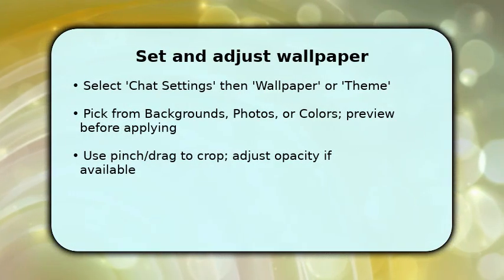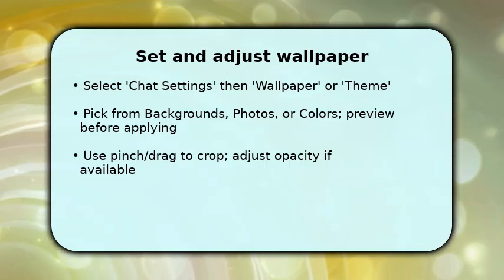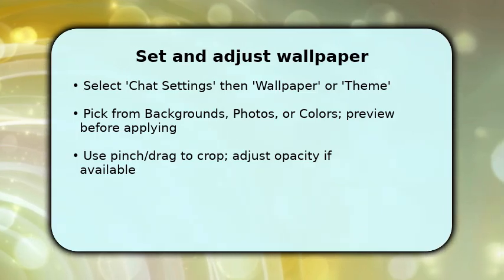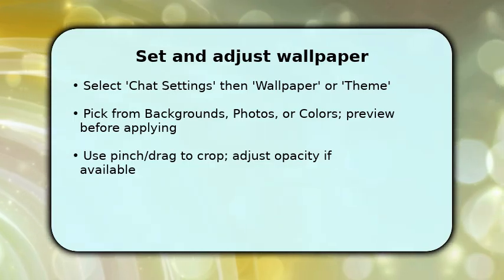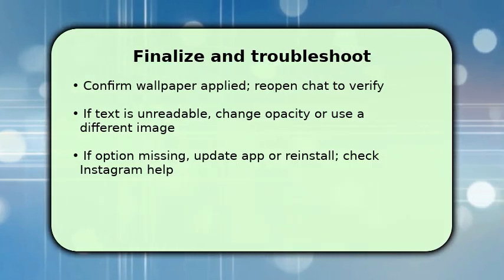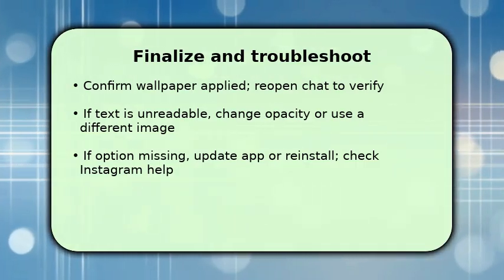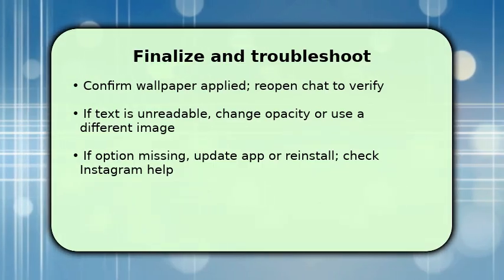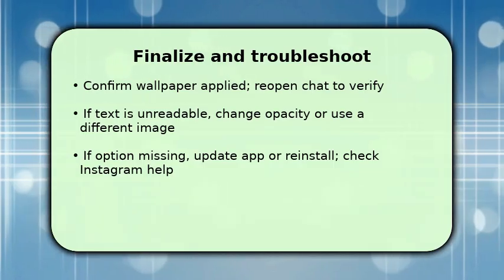How to Keep Wallpaper in Instagram Chat - Step by Step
How to Keep Wallpaper in Instagram Chat - Step by Step | 🔒 Surfshark VPN Deal — Stay private and secure. $1.99/mo + 3 Months Free ▸

Discover the art of showcasing your wallpaper collection on Instagram through our detailed guide. Step by step, learn how to curate and share high-quality images with engaging captions that resonate with followers.

Instagram,